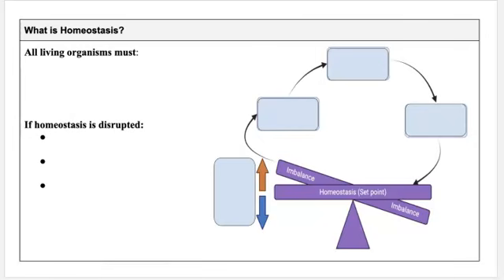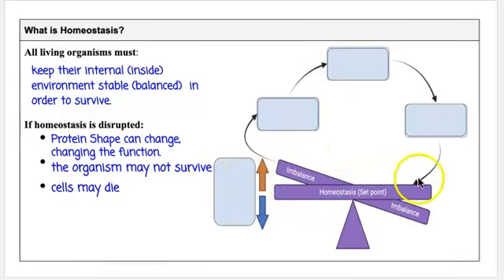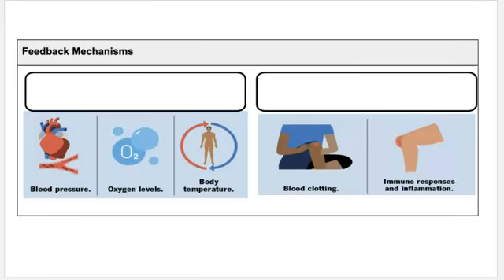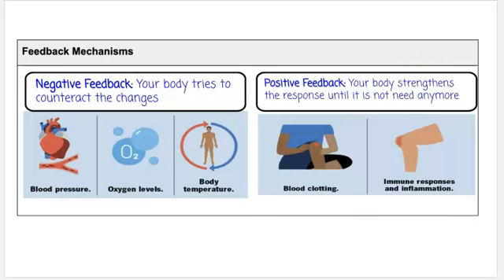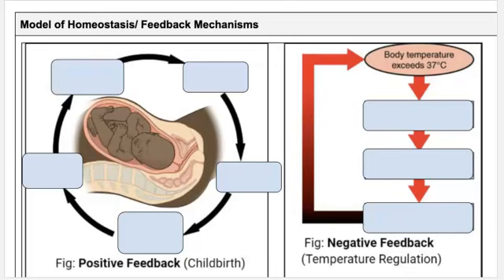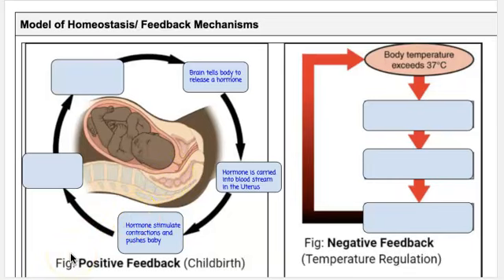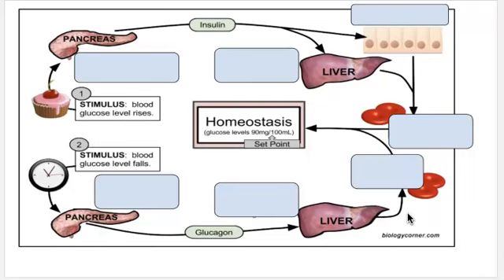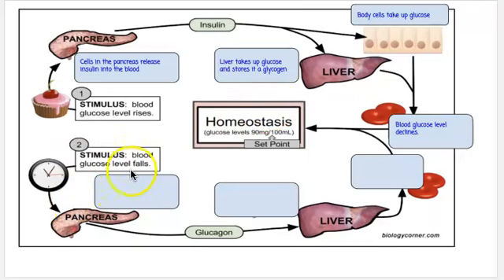5.2 Homeostasis & Feedback Mechanism